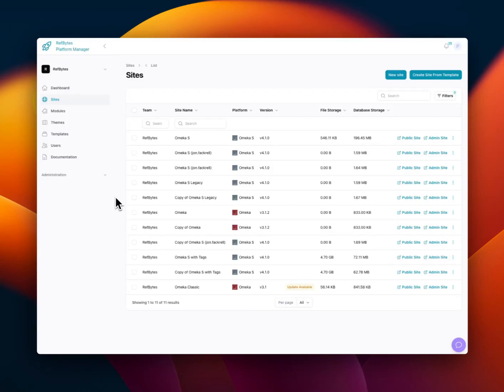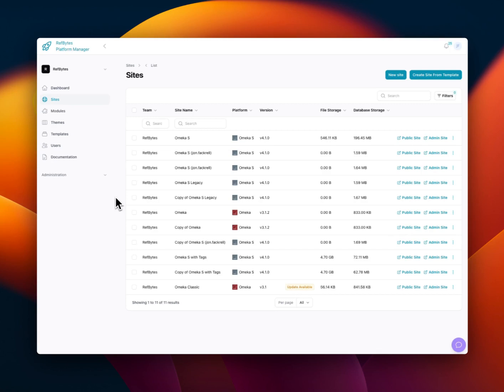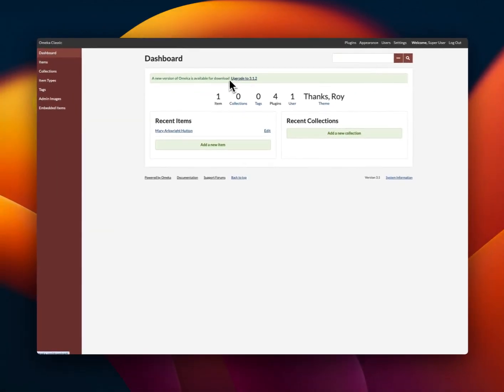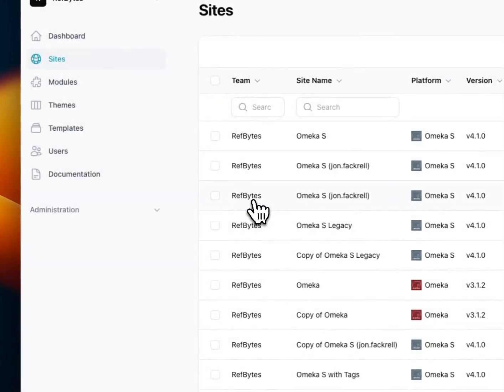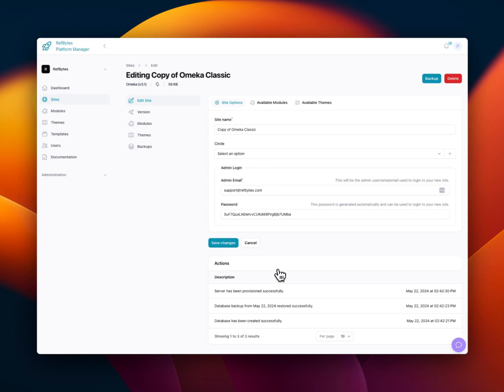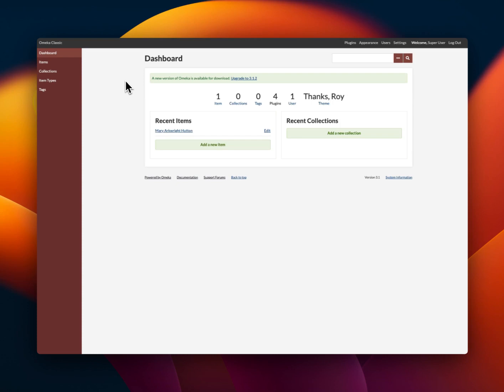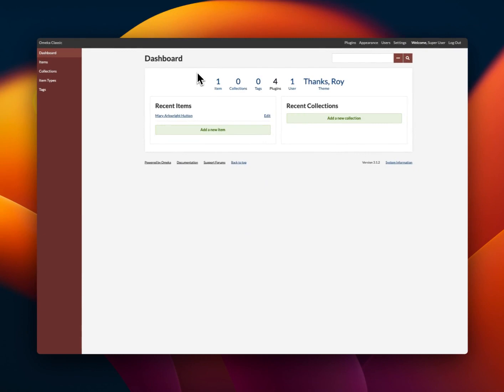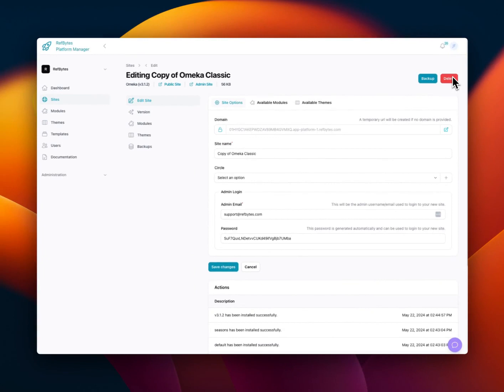Copy an Omeka Site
Have you ever needed to create a copy of your Omeka site? Perhaps for testing, before upgrading, or just to have a backup?

In this video, I show how to duplicate an existing site using the RefBytes Platform Manager.